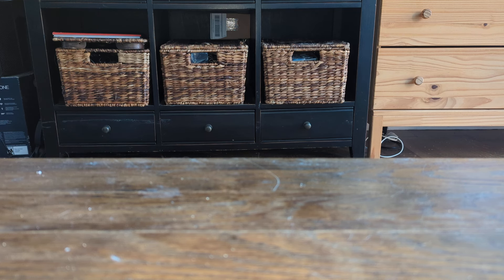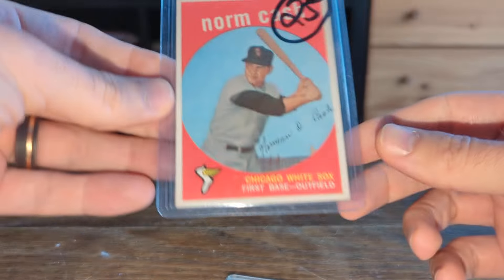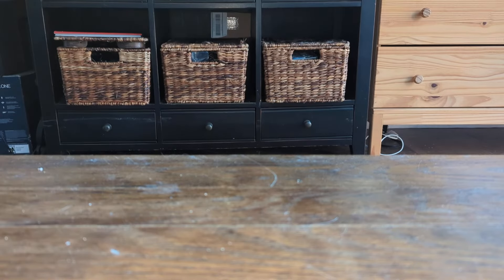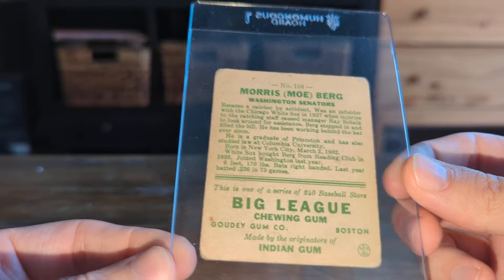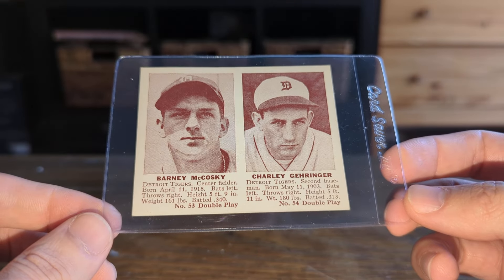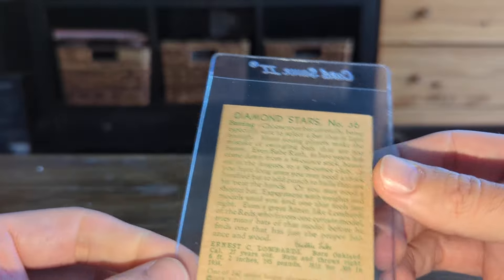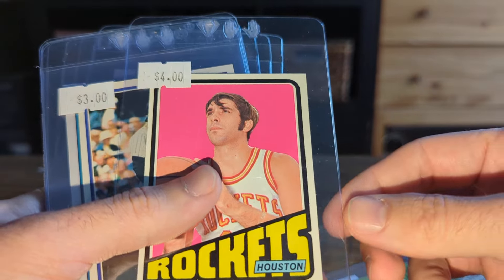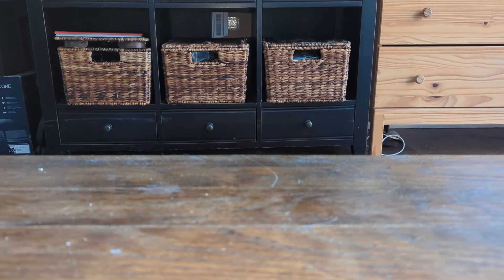My Pickups from the Long Island National @ Hofstra